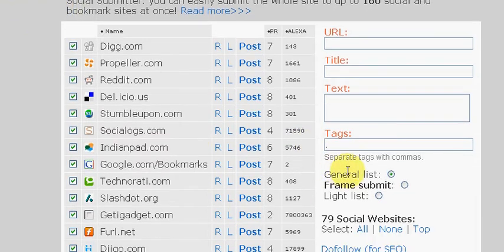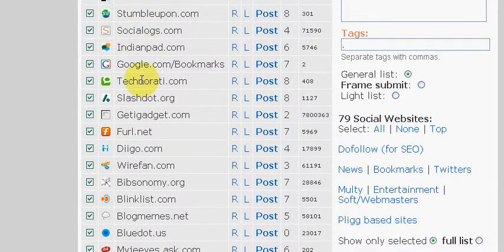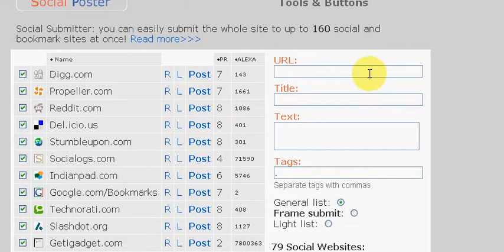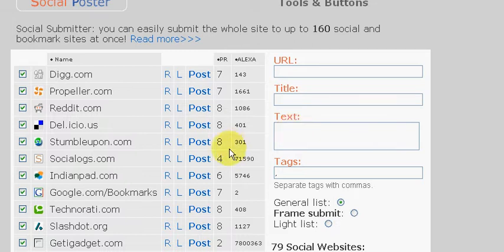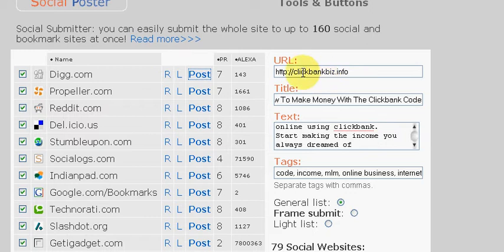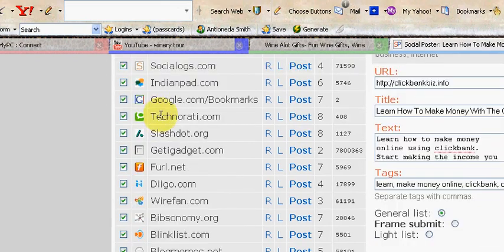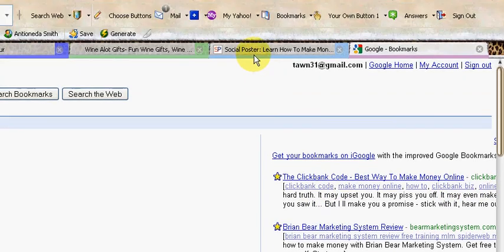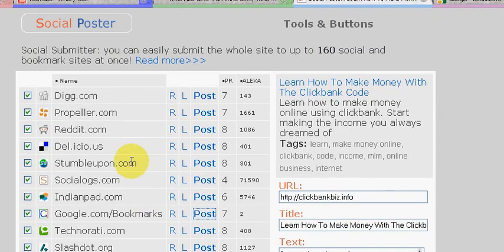How To Use Social Poster To Drive Free Traffic To Your Website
Learn how to use social poster to get more free traffic to your website